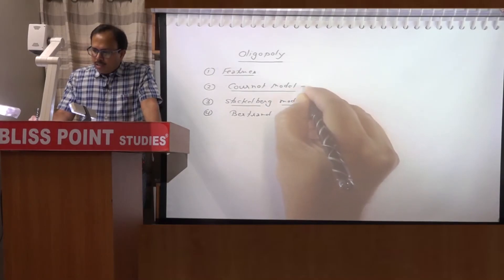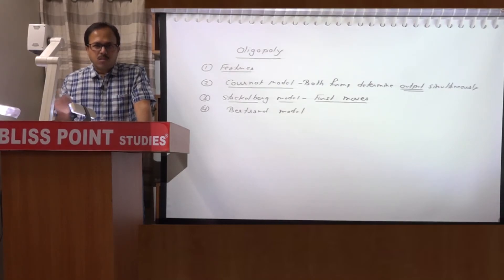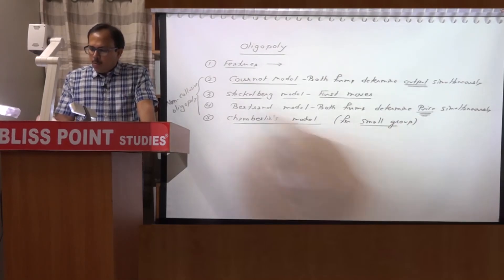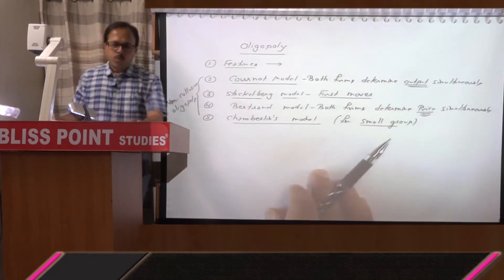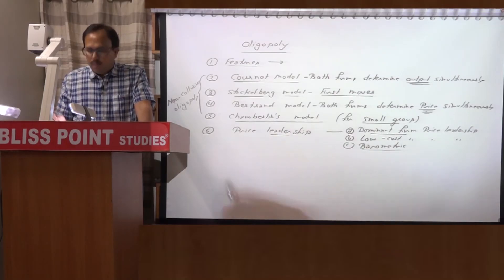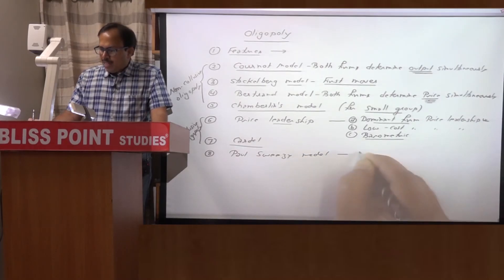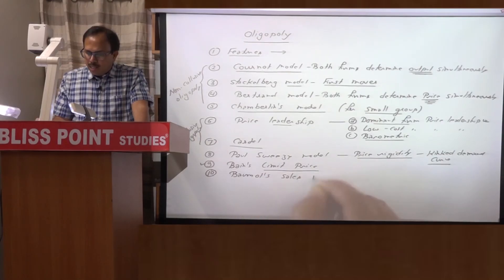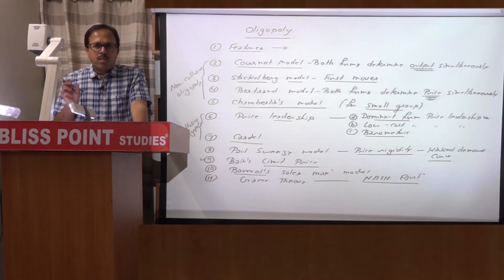Orientation of Oligopoly - Conjectural variation (RAVINDRA N JHA)